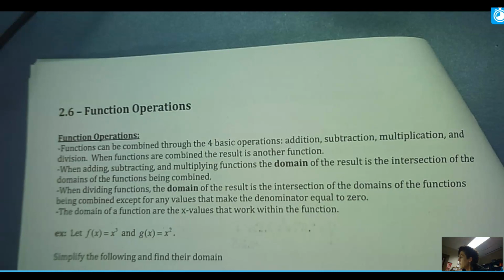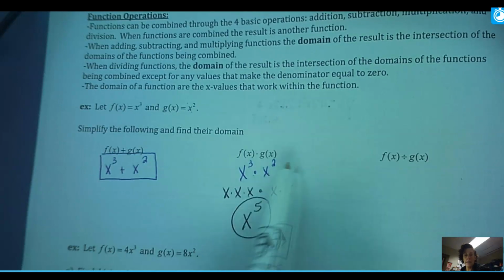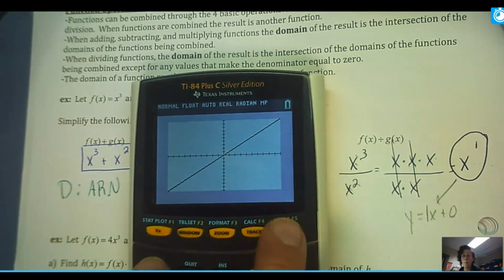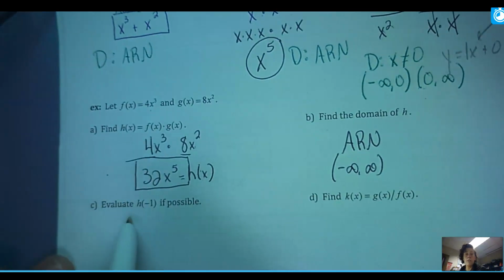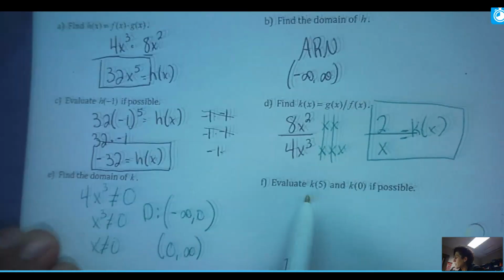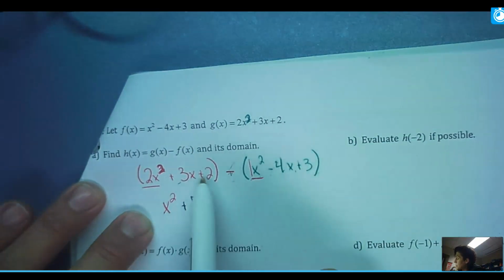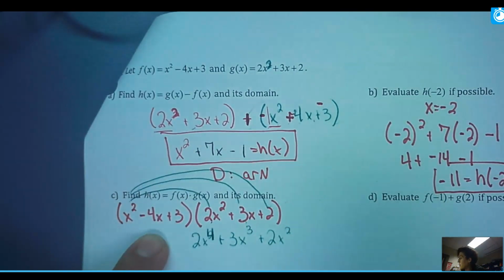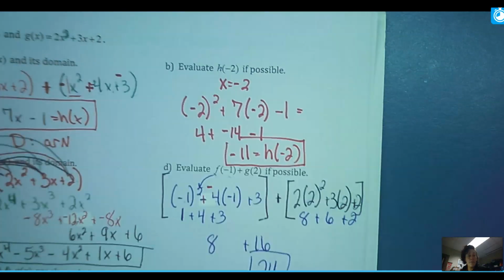Week 12, Algebra 2, Page 30 and 31, Chapter 2 Packet